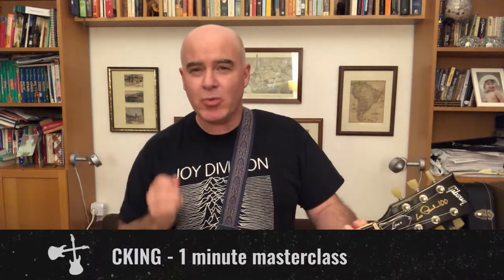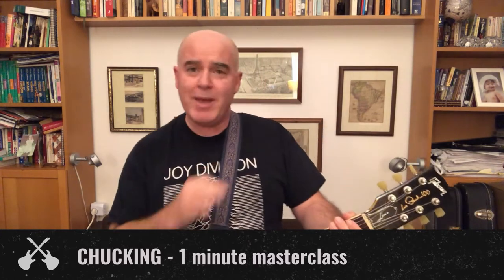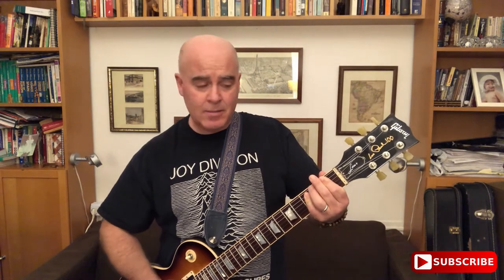Rock U. One Minute Masterclass: How to chuck